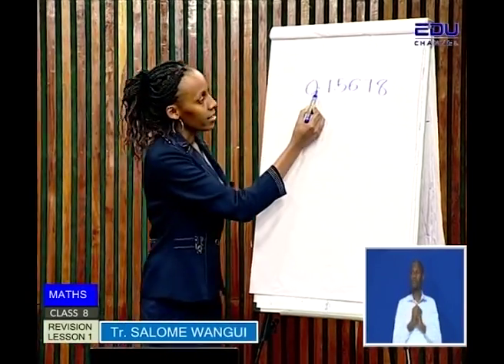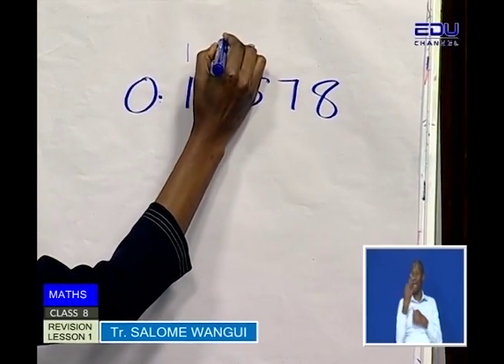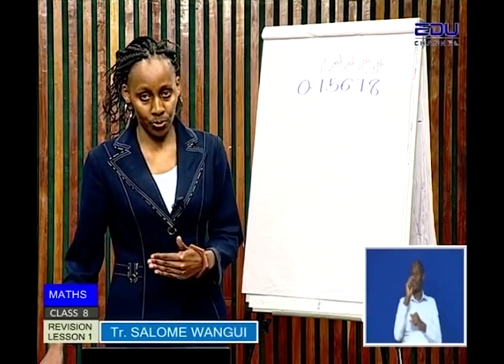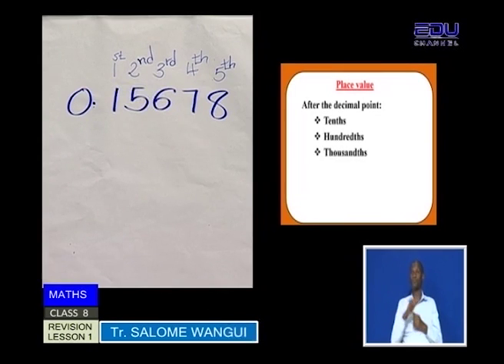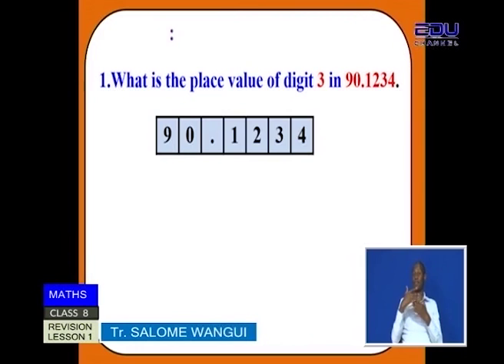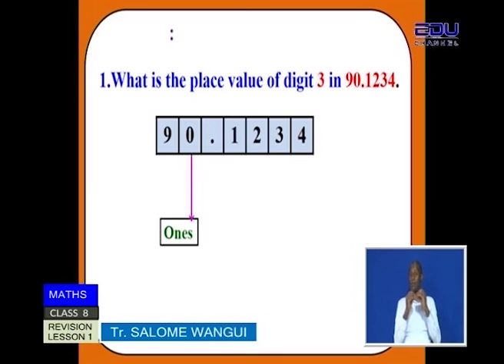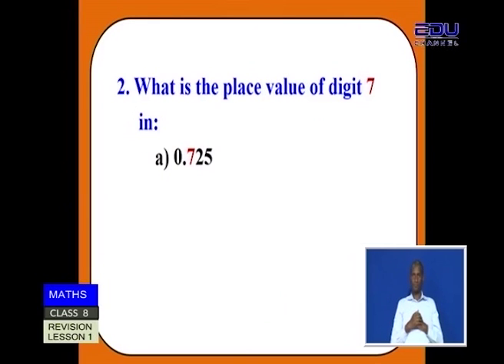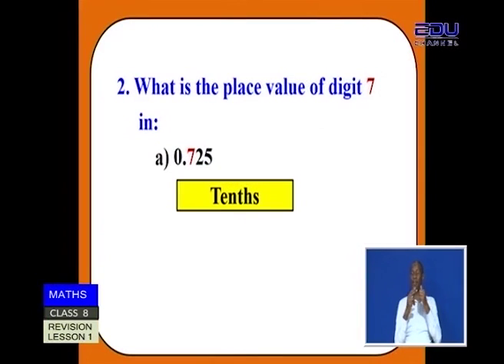Mathematics lesson 11 primary